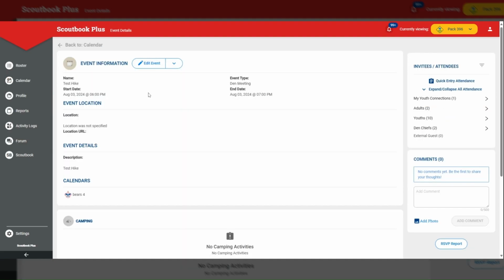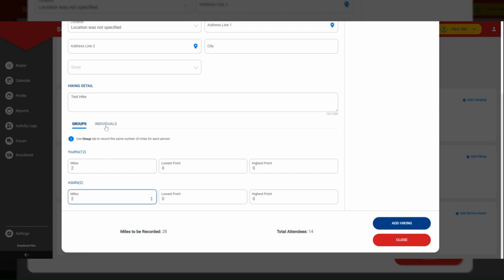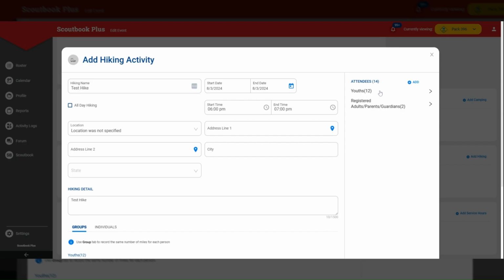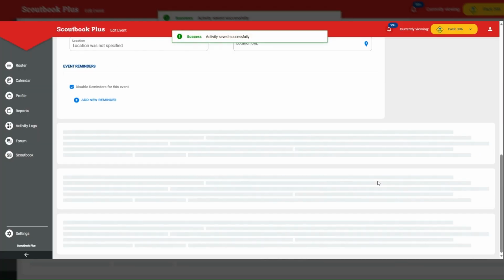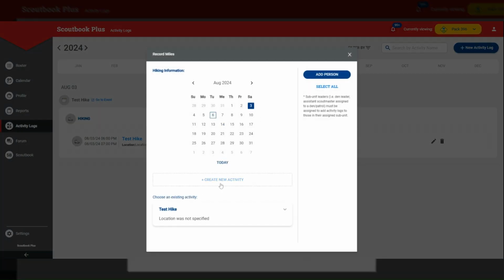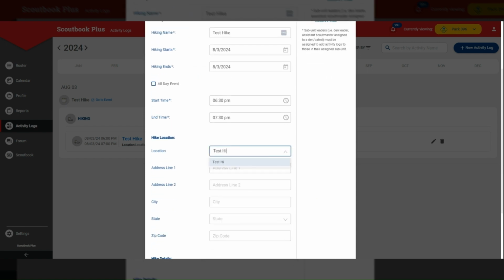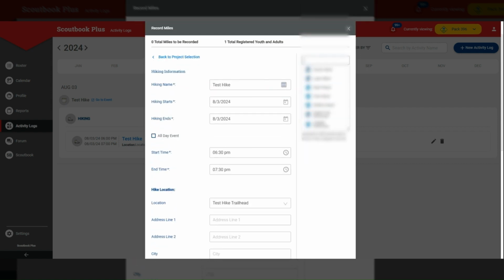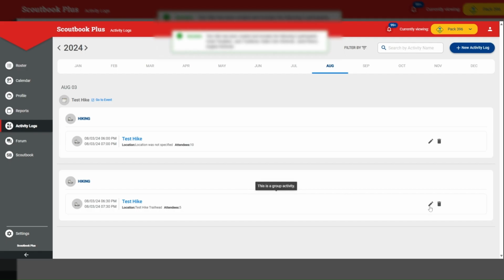Adding Activity Logs in Scoutbook Plus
Scoutbook Plus allows you to track hiking miles, camping nights, and community service hours either through the calendar or through the activity tracking tab.